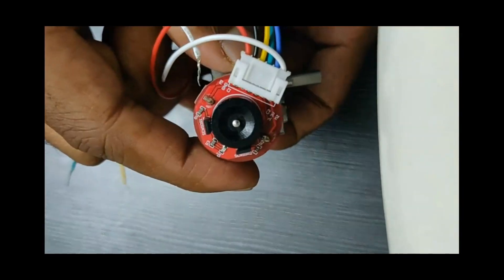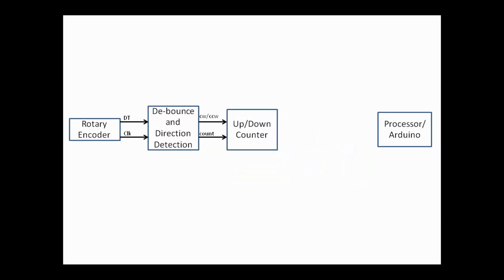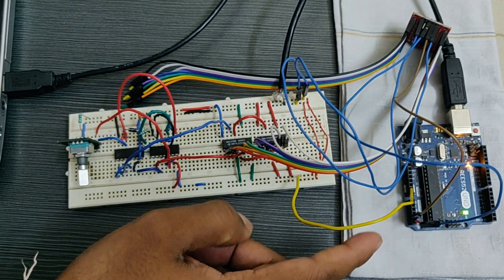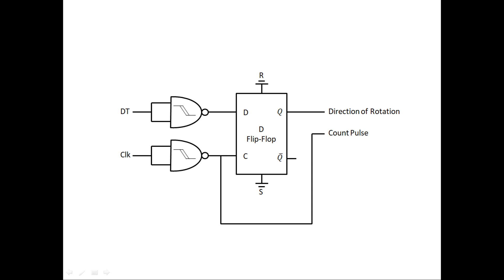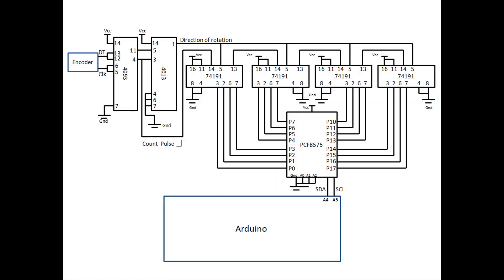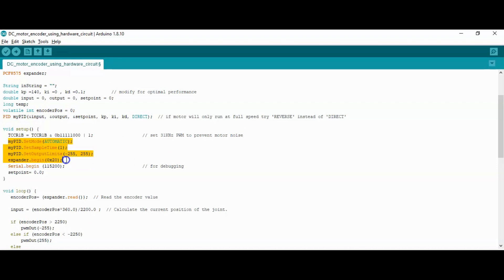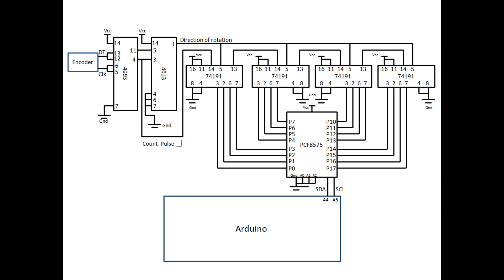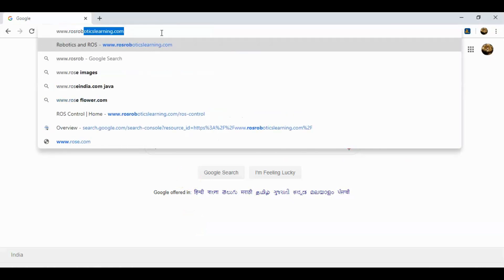Rotary Encoder As Joint Sensors without Interrupt Routine | DC Motor PID Control | Arduino | I2C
In this video I have shown how to use the rotary encoders without interrupt routines making them independent of micro controller. I have made a circuit which can send the encoder feedback to the controller via i2c. The ICs used in the circuit are PCF8575, D Flip-Flop, 74191, 4093, 4013.Us this circuit and Arduino PID library, I have controlled the speed and position of the DC motor which provides feedback from a magnetic encoder.